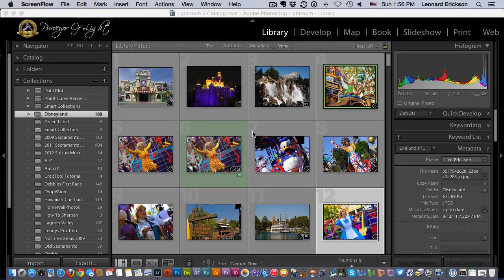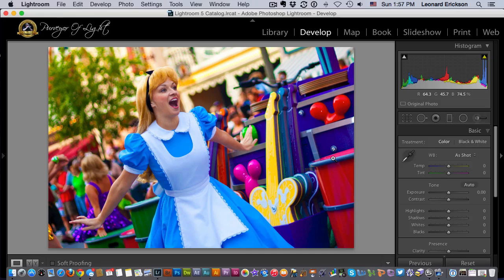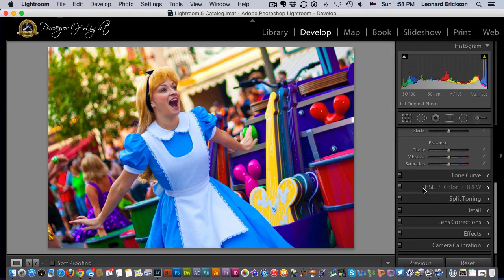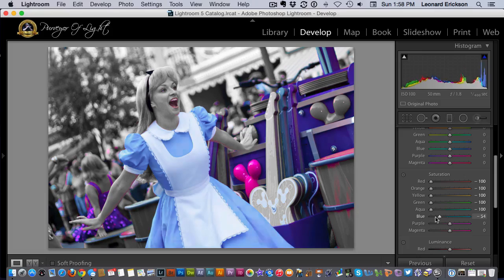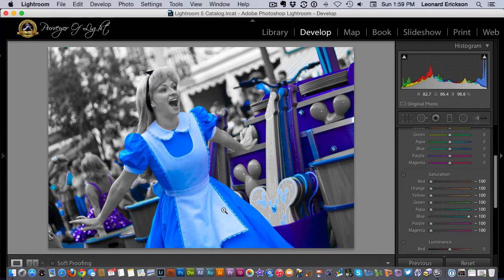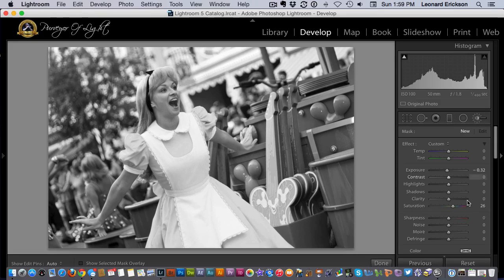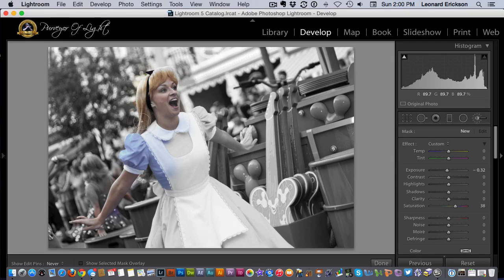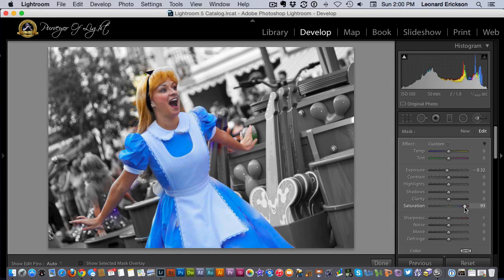How To Add Selective Color To A Photograph In Lightroom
How To Add Selective Color To A Photograph In Adobe Lightroom

My camera gear:

* Canon 70D
* Canon 7D Mark II
* Canon 5D Mark II
* Canon 5D Mark III
* Canon 50mm f1.4
* Canon 24-70 f/2.8 L II
* Canon 70-200 f/2.8 L IS MkII
* Canon 400mm f/5.6 L
* Canon 600EX-RT Speedlite